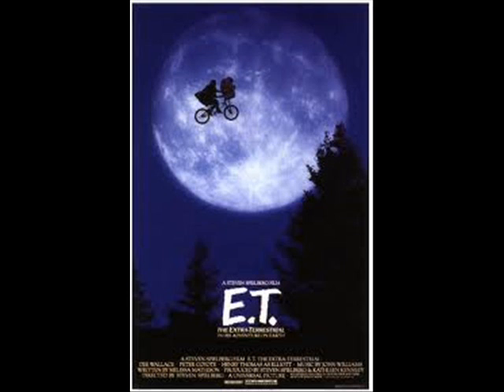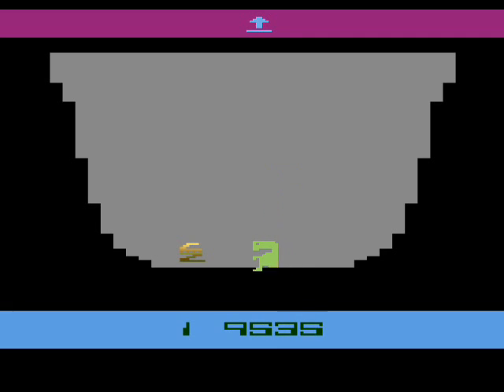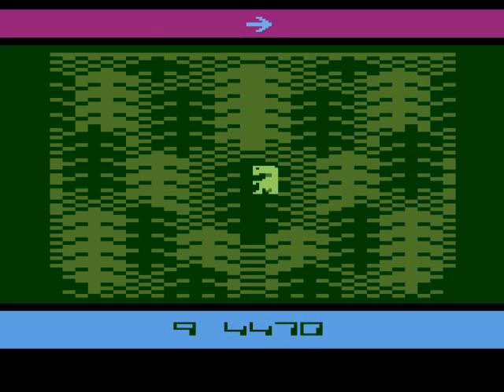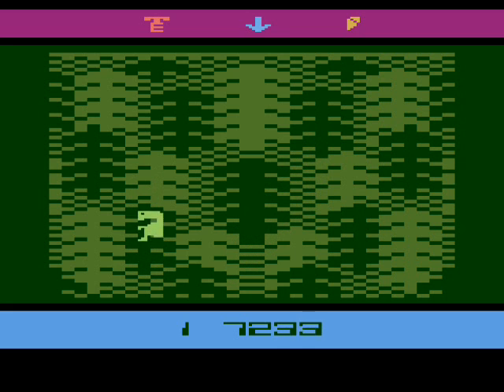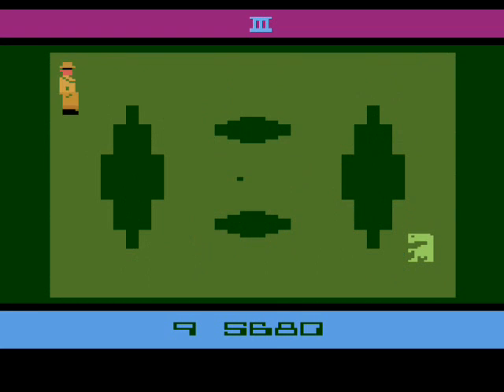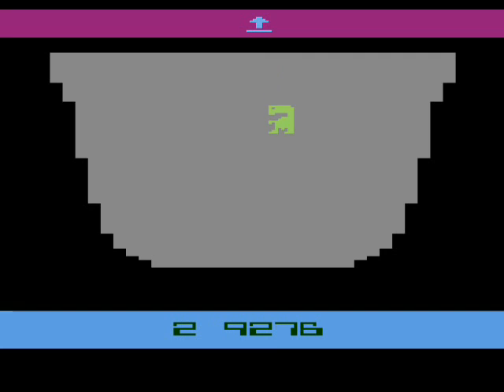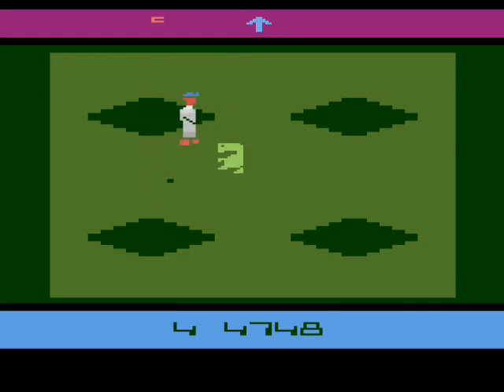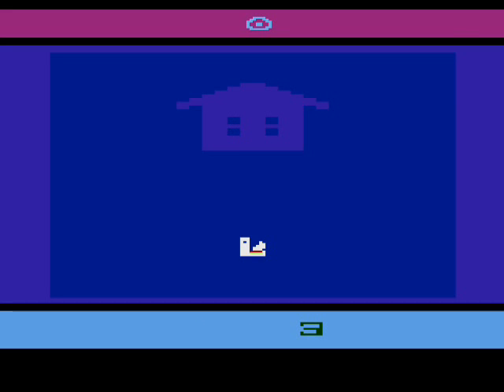ET Atari 2600 Review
My review of "ET: The Extra-Terrestrial" for the Atari 2600.